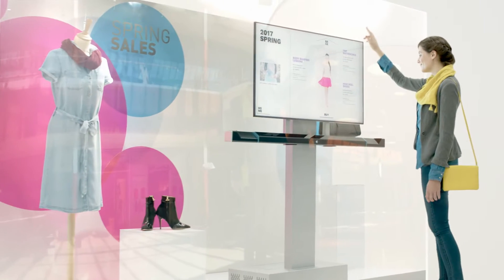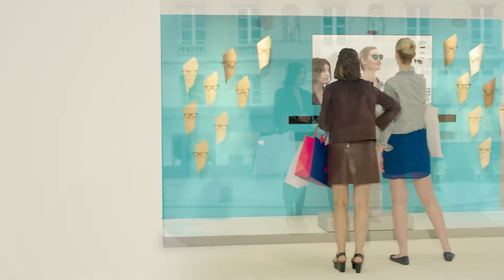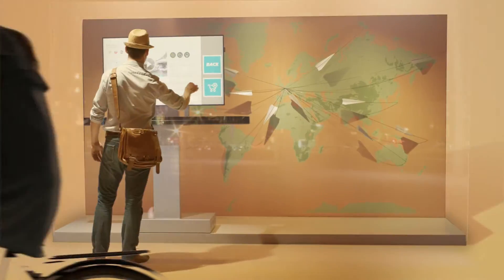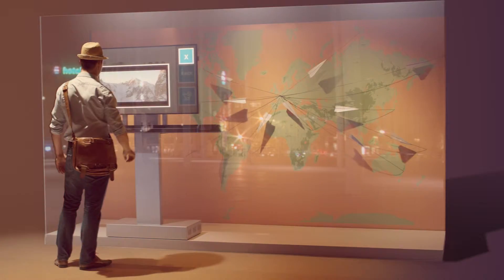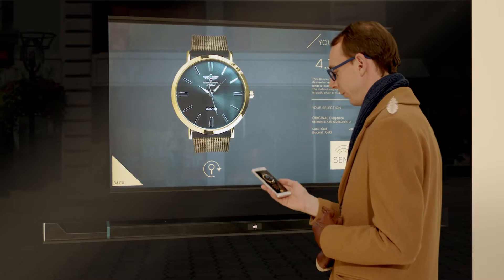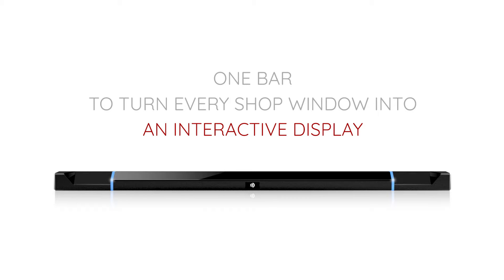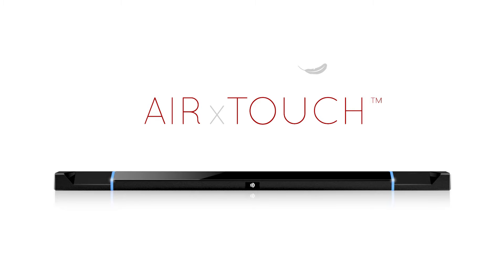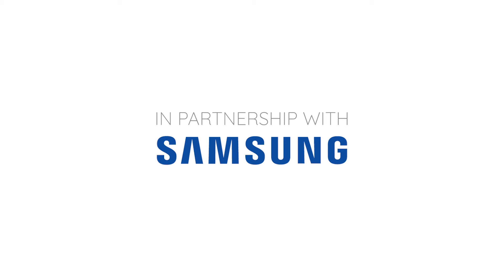AirxTouch Samsung - Lancement produit de l'AirxTouch Bar / AirxTouch Bar product launch